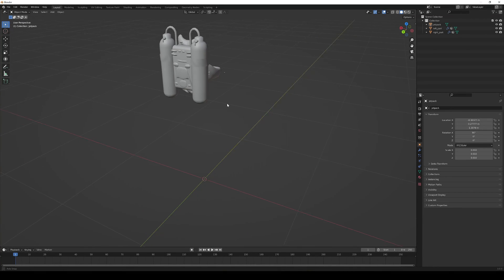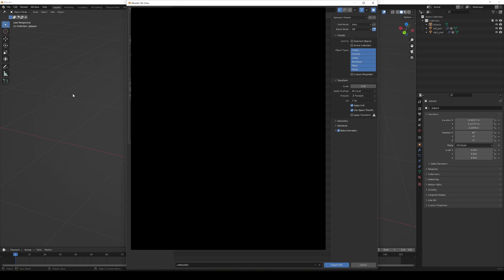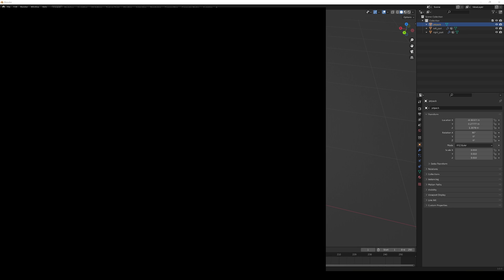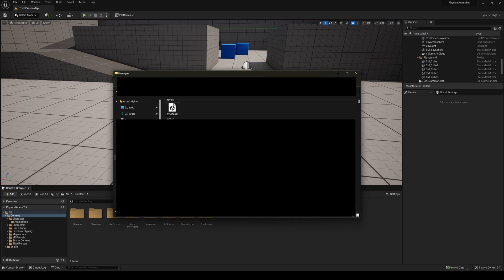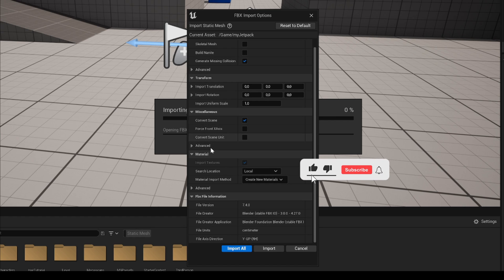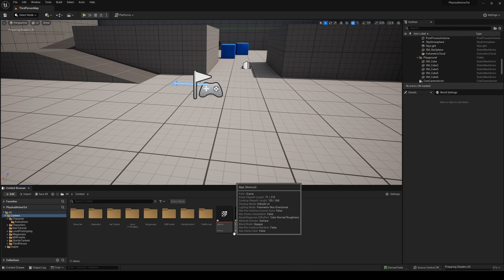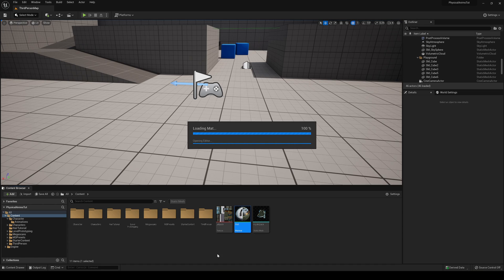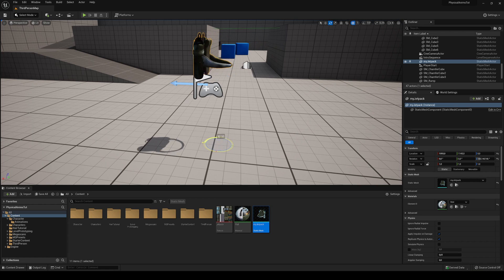How to Import FBX file in Unreal Engine 5 Easily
Hello guys, in this quick and simple tutorial we are going to learn how to import and export your Blender models into Unreal Engine 5